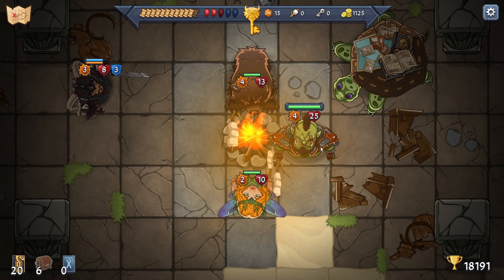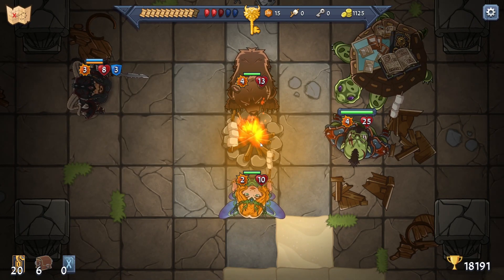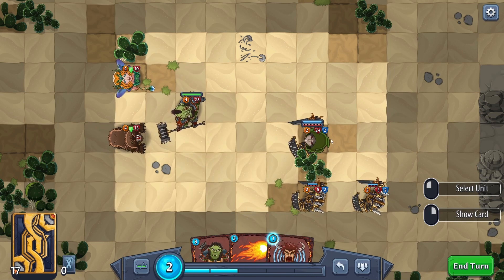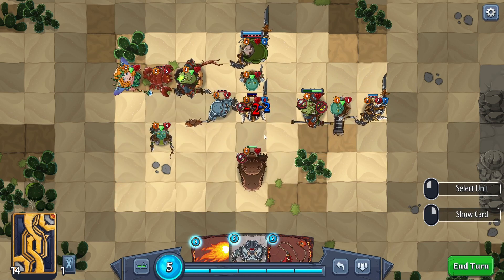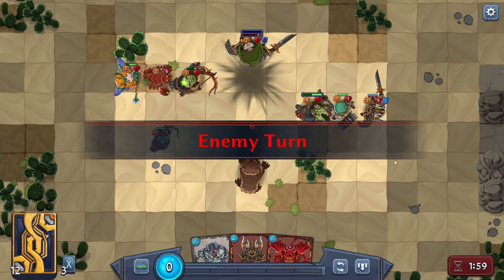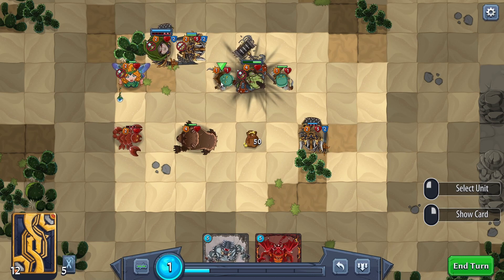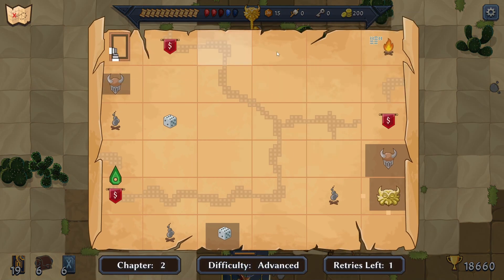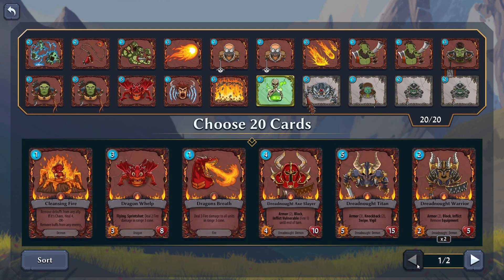Let's Play Abalon: D'Orc Slayer Chieftan #6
Playing Abalon, the rogue like, deck building, tactics game! This time we're fighting elites and preparing for the boss.